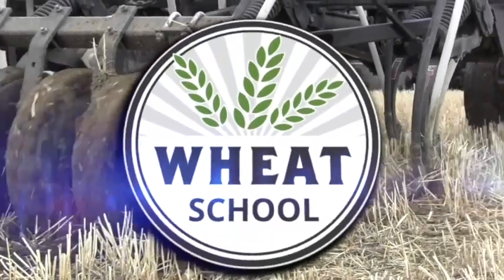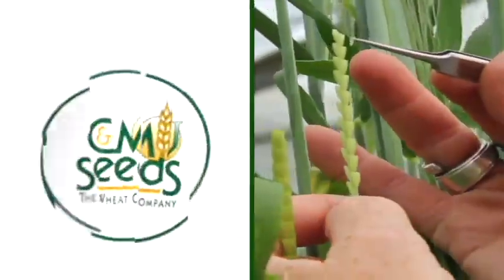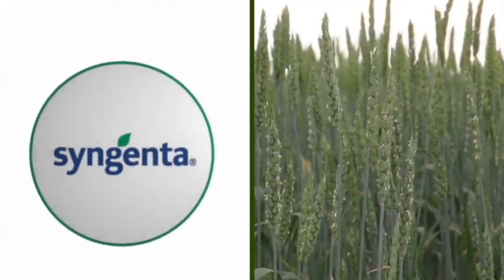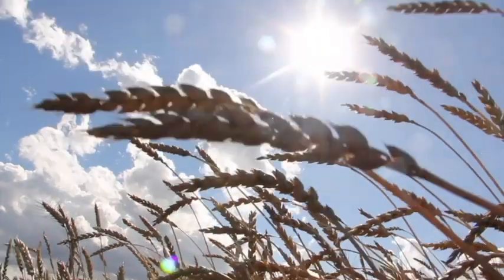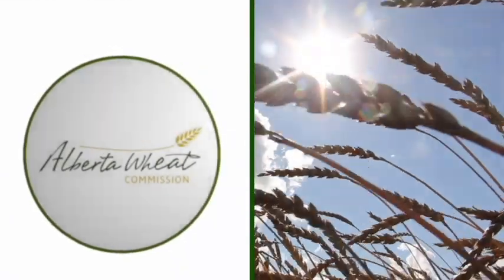Wheat School: Five considerations before spraying a PGR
Across Western Canada, the cereal crop is very quickly approaching the critical period to decide on whether or not to apply a plant growth regulator, or PGR.

As Jeremy Boychyn, agronomy research extension manager with the Alberta Wheat and Barley Commissions, explains in our latest Wheat School episode, there's a few things we can think about when making the decision on whether PGR's will be beneficial to your wheat crop.

Number one, says Boychyn, is what is determining yield expectation of the crop.

"If you're heard into the 60, 70, 80 plus bushel range, that is the area where you're typically going to see more opportunity for lodging, and a PGR is going to be more beneficial," he explains.

The second factor is history of the field  itself and whether crops grown on that field typically experience lodging or not.

"If you're not seeing lodging on that field," says Boychyn, "maybe it's not the best place to spend your money."

The third factor, is variety selection and lodging rating. Varieties are known to react differently to different inputs and PGRs are no different. Variety choice is going to play into how responsive the crop will be to a PGR application. Which, as Boychyn explains, is a good reminder to keep a test strip, if you are using a PGR on a certain variety for the first time, so you can note it down for next year.